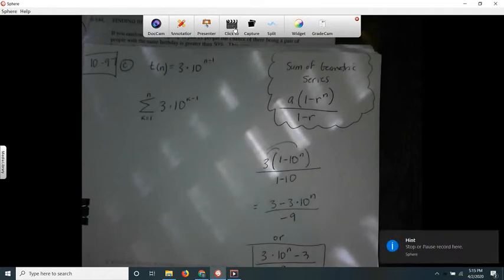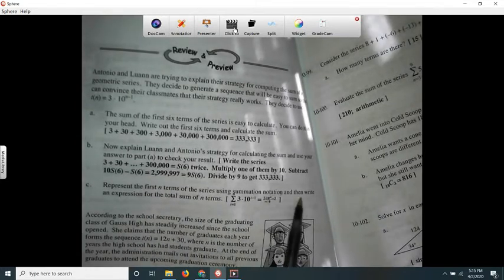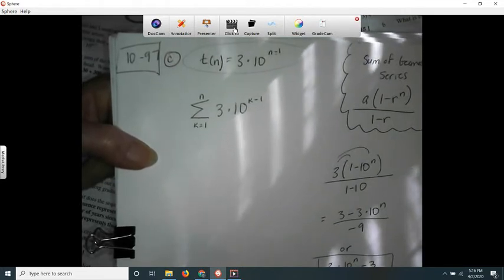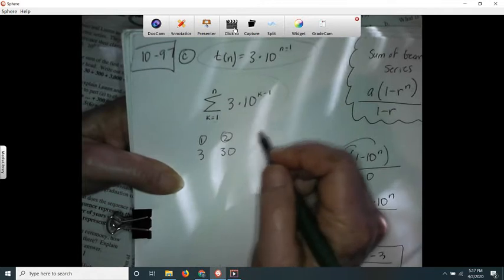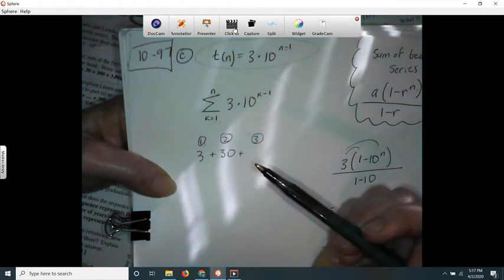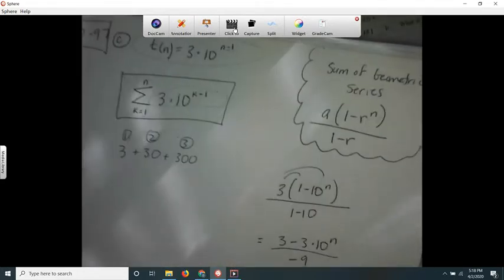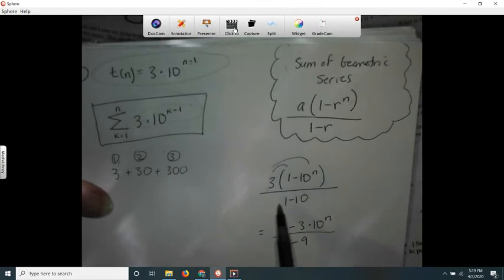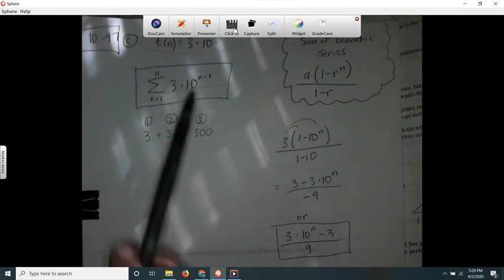Int 3 10-97